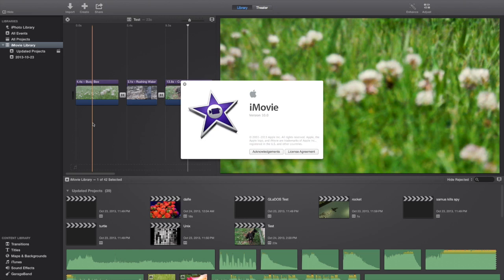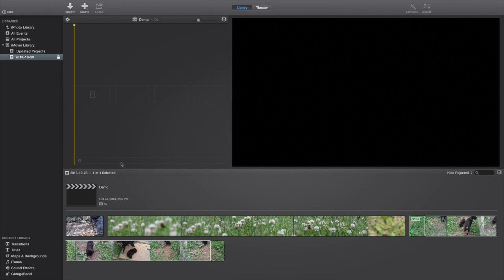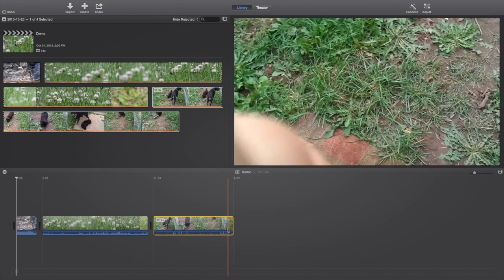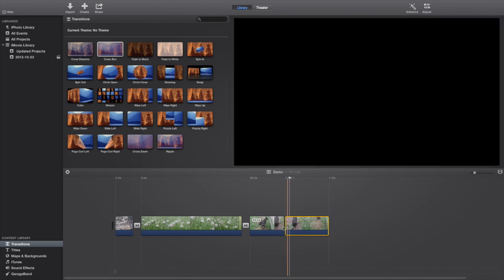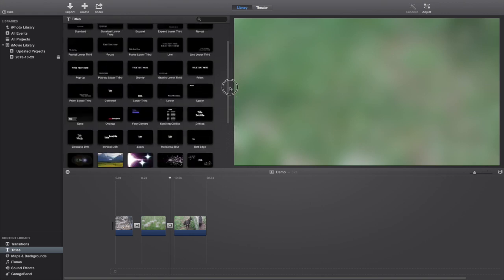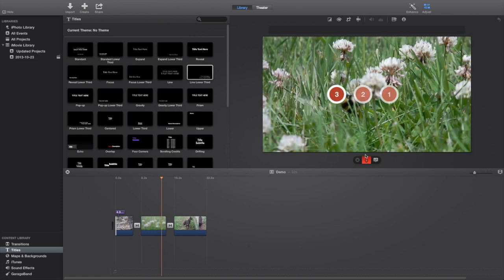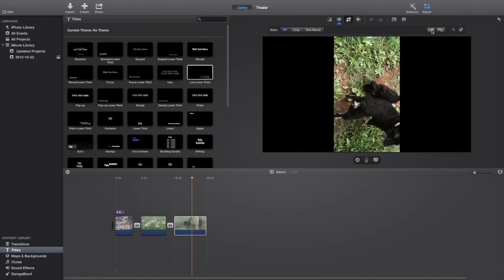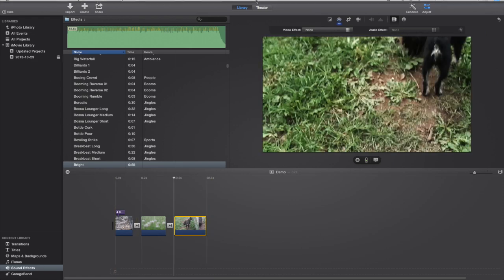iMovie Tutorial (Version 10.0)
In this video I will help you get your bearings on the latest version of iMovie that was launched with Mavericks. This is just the basics.

iMovie voiceover effects